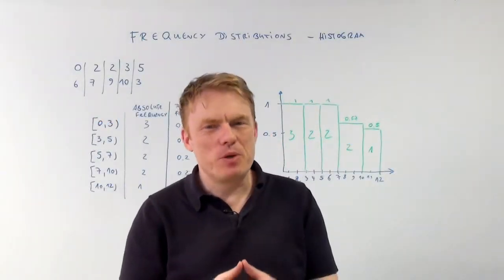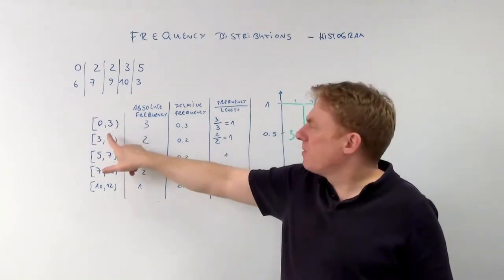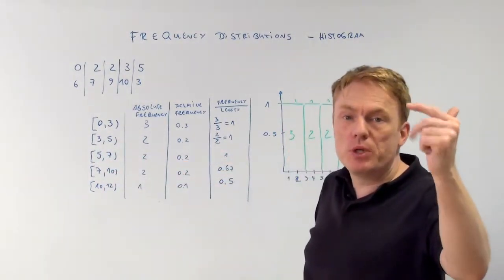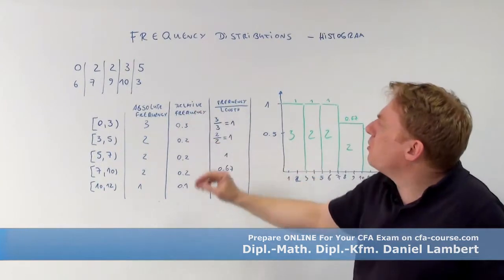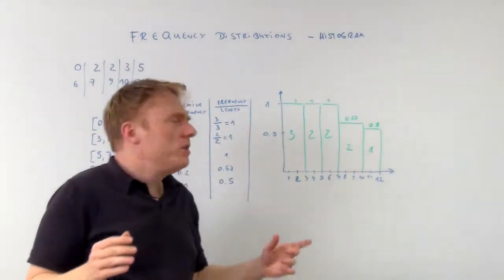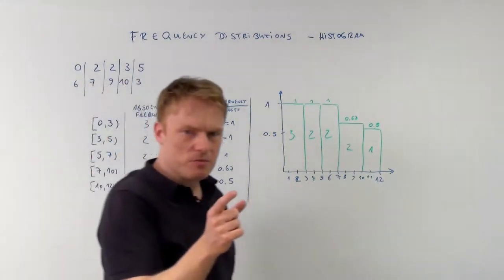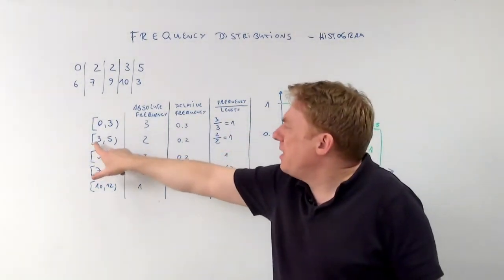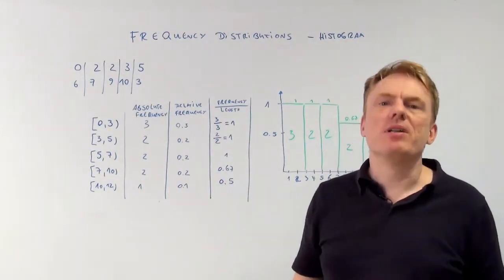cfa frequency distributions histogram - cfa-course.com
We are talking about the  frequency distributions histogram
A histogram lets us analyze a bar chart of data that have been grouped into a frequenzy distribution.